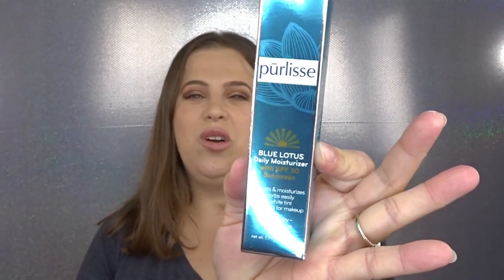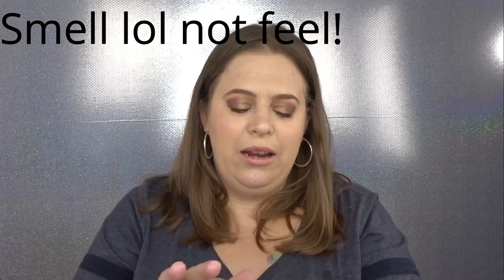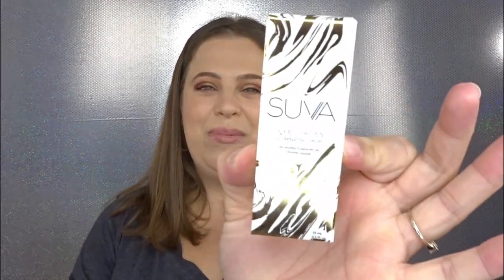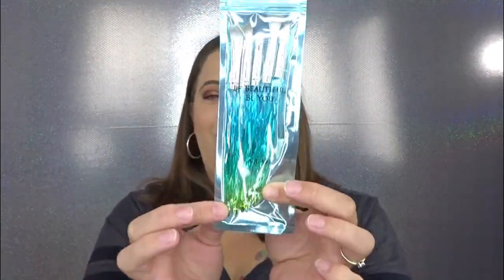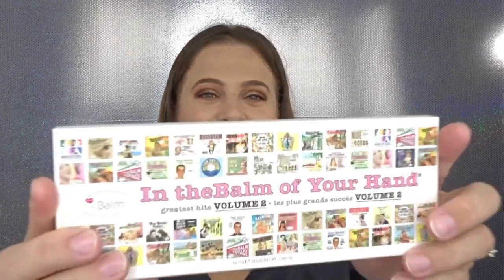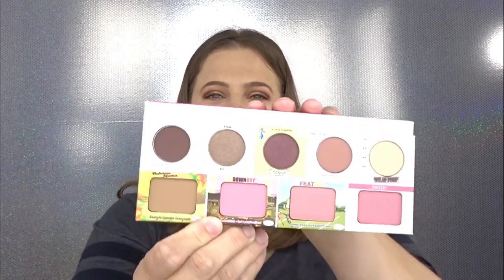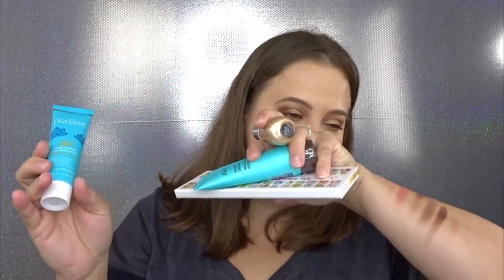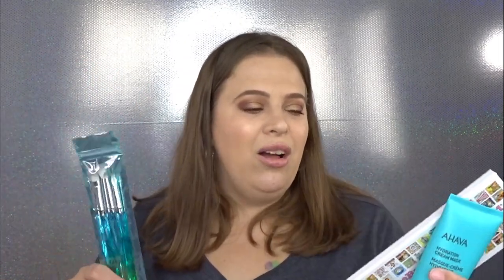Ipsy Glam Bag Plus Unboxing | August 2019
Hey guys! Today's video is an Ipsy Glam bag Plus Unboxing!! I would love to know what you guys got in your Ipsy plus! XoXo